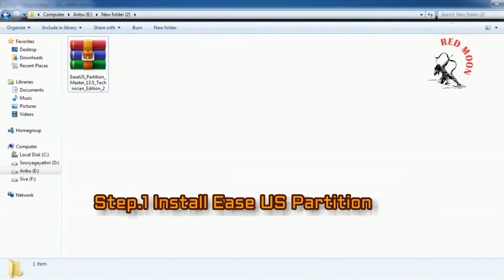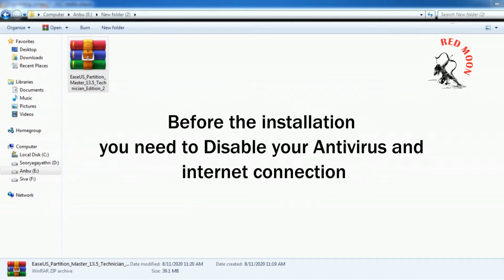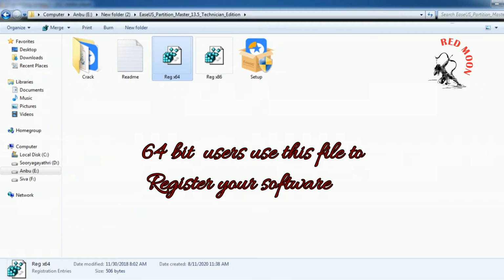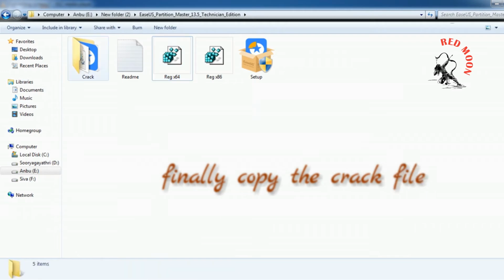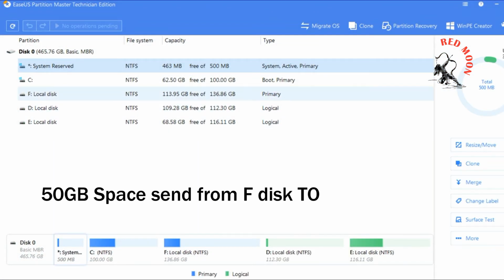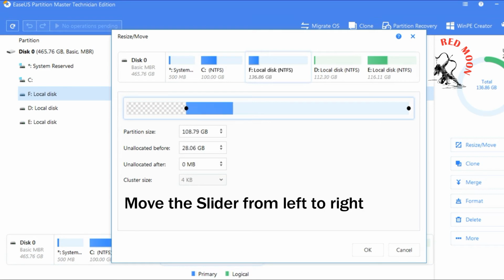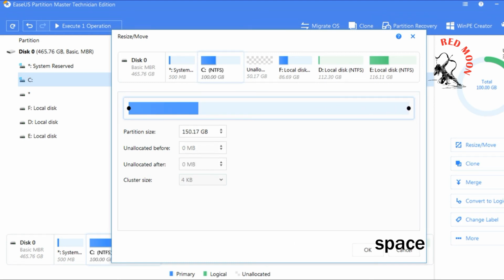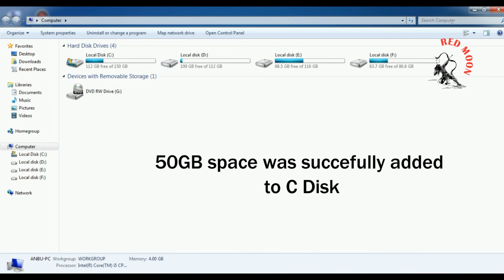How to Increase C: Drive space without formating in English & Tamil-2020/ C Drive Memory போதவில்லையா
C drive is primary hard drive so it contains operating system related files, system files and also many software installations.
Its very difficult, if it doesn't have enough memory.
So we need to free the memory space immediately.
And also  we may get less  C drive memory because of the hard drive partitions done during the OS installations. So we need to extend the C drive memory.

Basically we got disk management tool to increase the c drive memory on our Windows PC.
But we need to format the D drive to extend c drive space on disk management tool.
So its obviously difficult for us to format the D drive even though we can take the back up of the files.

So i have shared a best way to increase our C drive memory / Extend C drive memory without formatting our data.

This Ease us Software helps you to extend your c drive memory partition without any risk of losing your data and also it is free software to partition our hard drives.

In this video, i have showed the procedure to download and install the software clearly.

And also i have explained the procedure to extend the c drive space completely  in Tamil.

By using this Ease us software, not only we can add extend c drive and also we can add some memory to D or E drives.

And also we can change the drive letter for Ex : Local disk F to G

And also we can merge 2 drives/ clone/ resize our harddisk partition very easily.

what is taking up space on my hard drive windows 7
how to check hard drive space windows 7
what is taking up space on my hard drive windows 10
my c drive is full without reason
c drive full windows 10
free up disk space windows 7
c drive full windows 7 solution
which files can be deleted from c drive in windows 7